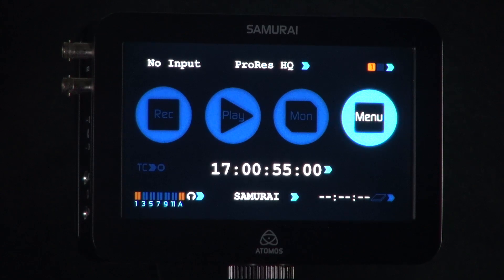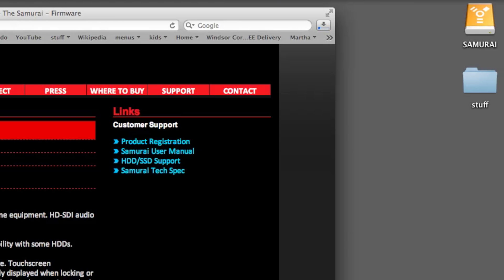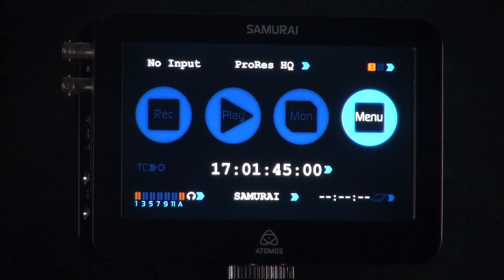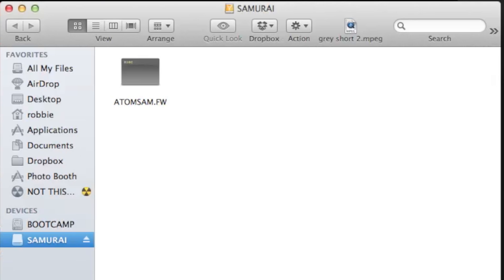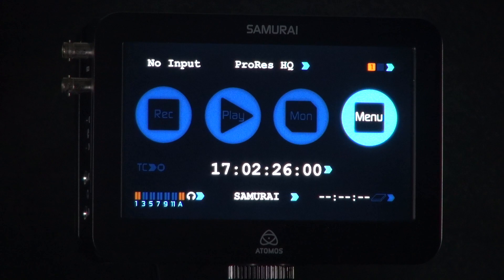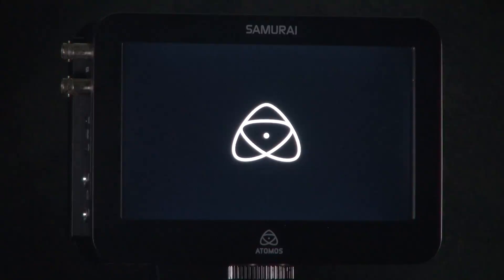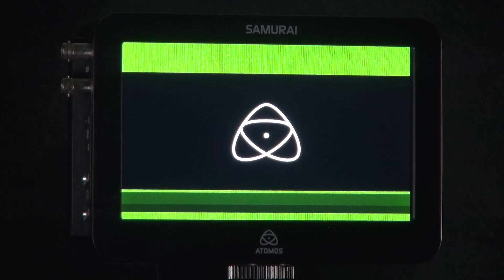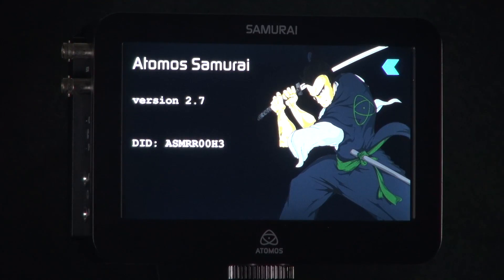Upgrading your firmware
How to upgrade your Samurai/Ninja firmware